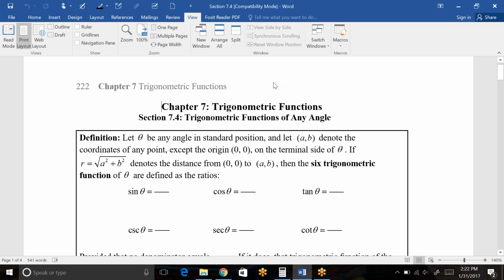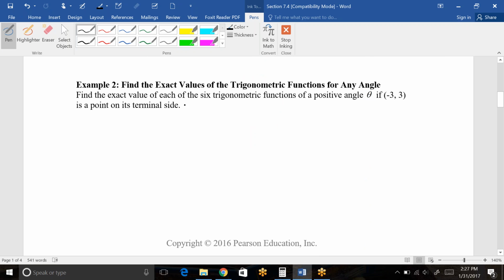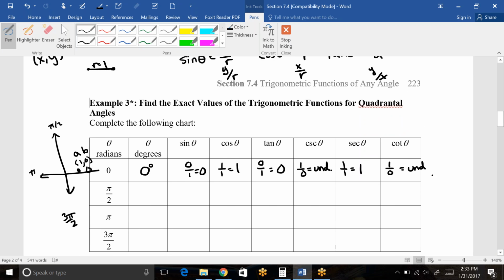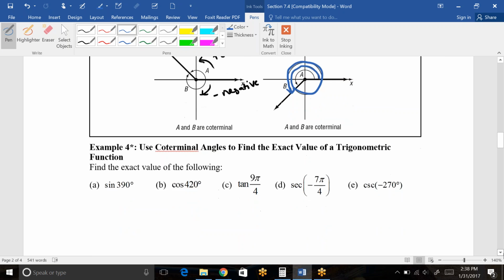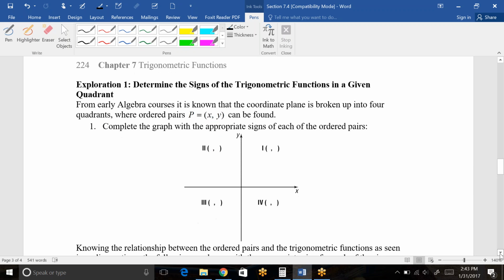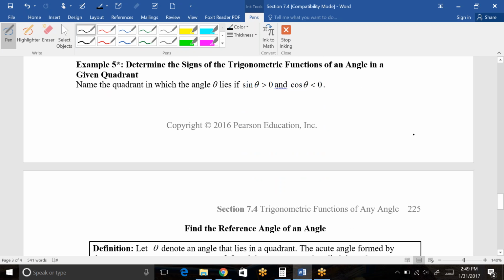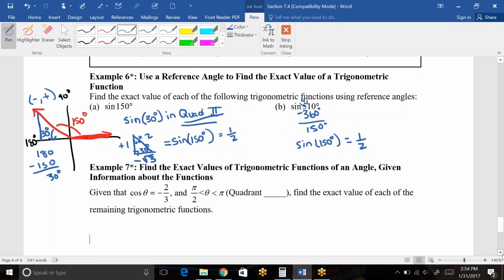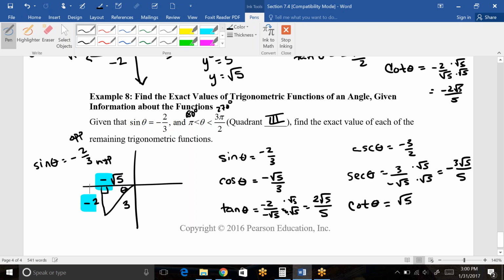Online Trig Section 7 4